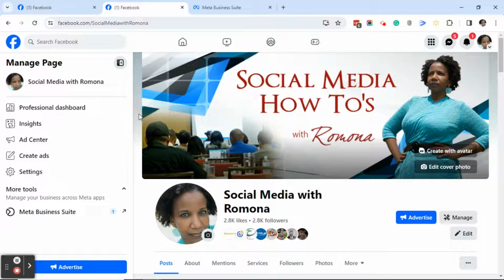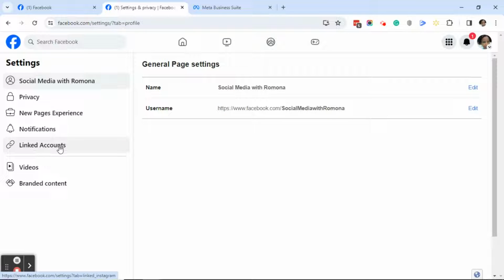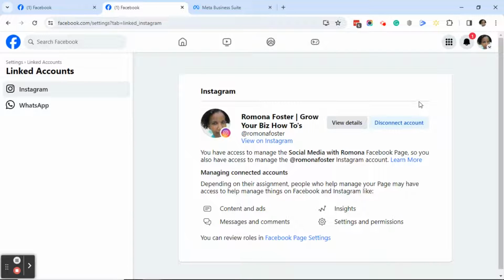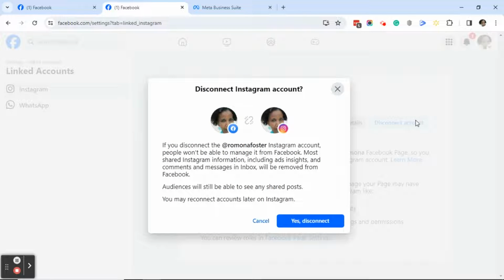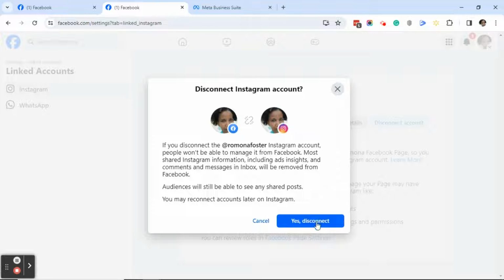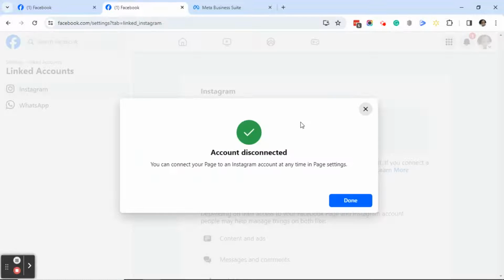How to Disconnect Instagram from Facebook Business Account | Facebook Linked Instagram Account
►► How to Stop Instagram Posts from Posting to Facebook + Stop Instagram Story from Posting to Facebook

READ MY BLOG POSTS ABOUT HOW TO USE FACEBOOK BUSINESS PAGE:

►► Why Does Facebook Have Five Business Page Apps?:
►► How to Remove Your Facebook Page from Facebook Business Manager or Business Suite

✅ How to Change Cover Photo on Facebook Page | Change Facebook Business Suite Cover Photo on Mobile

I am a social media trainer and consultant. In addition, I self-publish prayer journals and pretty notebooks on KDP on my other